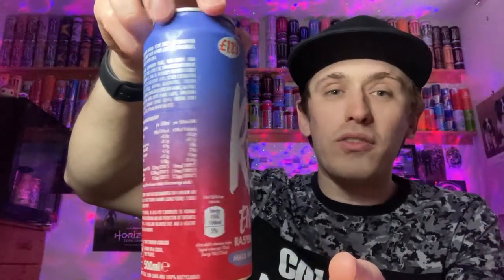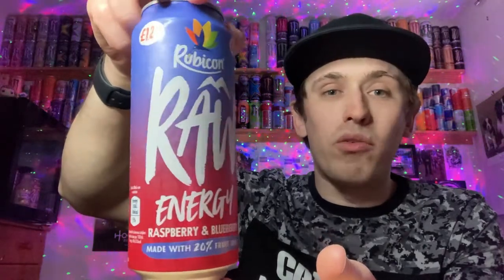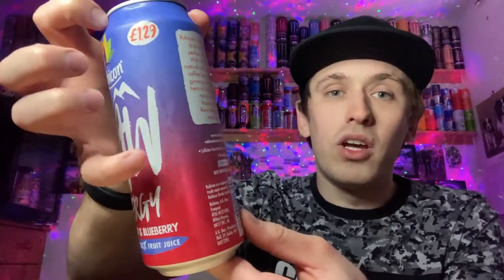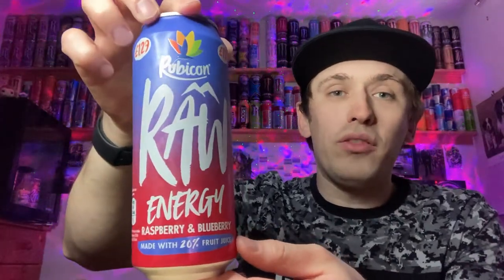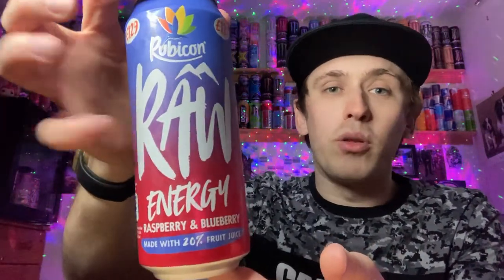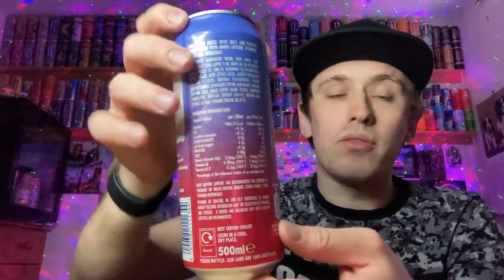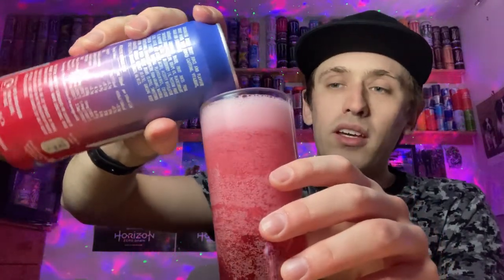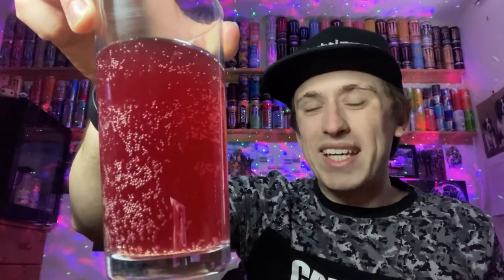Drink Review - Rubicon: Raw Energy; Raspberry & Blueberry